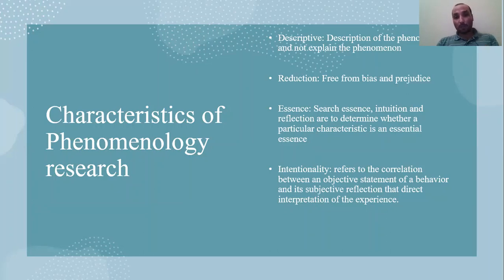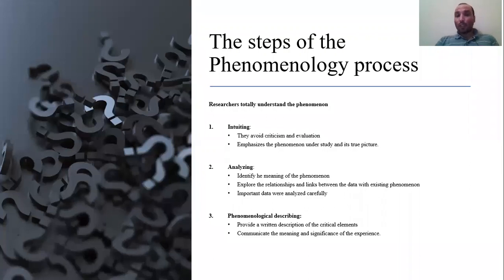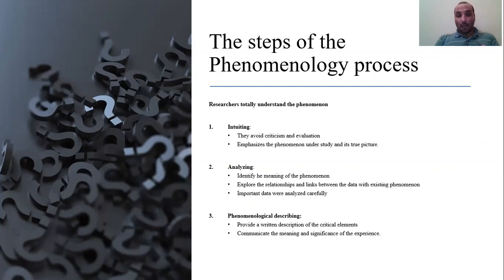Phenomenology Research Design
A short introduction about Phenomenology Research Design